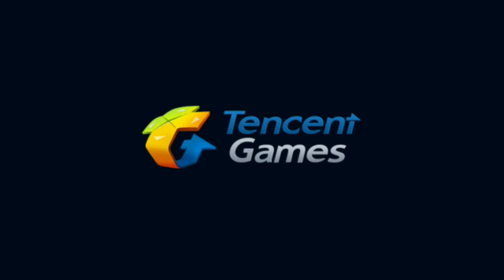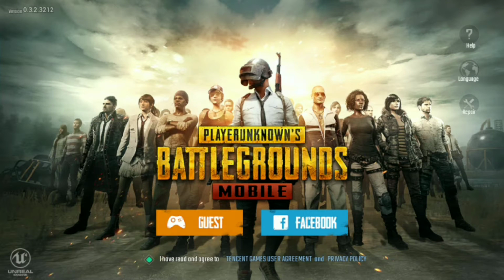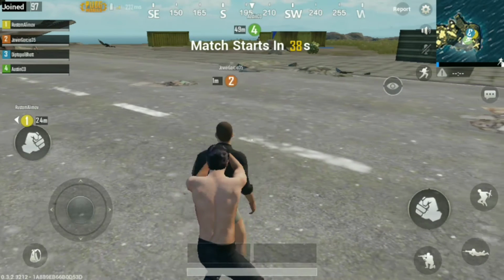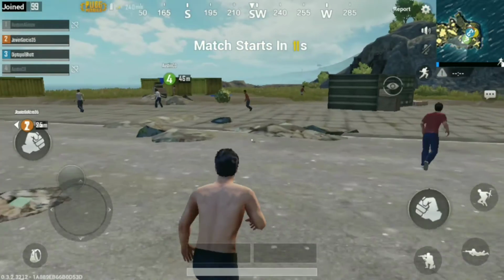PUBG Mobile: Let's play..!!!!!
If you’d said a month ago that PUBG Mobile would run better than PUBG on Xbox, and that it’d be free, you’d have gotten a lot of strange looks. Yet here we are, and mobile gaming’s future has never looked brighter. It’s absolutely remarkable that it runs so well and manages to fit all of PUBG’s features onto tiny touch-screen displays.

Make no mistake: this is the real PUBG experience. One hundred people hunched over their Android or iOS phones and tablets fly over a deserted island and skydive down from a plane to loot abandoned buildings, gather up resources, and duke it out until there’s only one person left standing. The first time you drop onto a map and see all of the island of Erangel sprawled out before you in real-time, on your phone, is a surreal experience.
While the mobile version only has the original map available, it’s otherwise about as close to the PC iteration as could be hoped for in terms of performance. In fact, it’s somehow significantly better than the Xbox version from a technical standpoint. Textures are nicer, the framerate is more stable, and it hasn’t crashed. While it may not have crossplay support with PC and console (like Fortnite Battle Royale Mobile), that just means that there’s no danger of opting into a lopsided match against people playing with more accurate controls. However, it would have been nice to at least carry over account customization items at least.

Overall it feels a bit better than other mobile shooters.
But of course, this is a multiplayer shooter, and this kind of game doesn’t have a great track record with touchscreen controls. Overall it feels a bit better than other mobile shooters, but still not that great. You can easily move around using the joystick, rotating the camera by dragging your right thumb across the screen, and there are on-screen buttons for things like opening your backpack, crouching, going prone, and even jumping. When a gun’s equipped, buttons pop up for aiming down the sights or through the scope, and you can fire with either thumb. But doing them all at the same time is pretty cumbersome. After spotting someone, you typically have a second or two to line up your shot, which is tough, and if you miss you’ll need to swipe your thumb to rotate and line up the shot again, making it hard to quickly line up shots.

After playing a few matches I started to get used to the controls, even if they’re nowhere near as sharp. But PUBG Mobile isn’t supposed to be better than the other versions, it just feels like a nice way to play the same game anywhere at any time.

For example, you shoot by tapping on-screen buttons, but those buttons just so happen to be in a spot where you’ll often drag your thumb across. When that happens you’ll accidentally fire off shots, which not only wastes precious bullets but alerts enemies to your position. It’s a little cumbersome to loot non-essential items and swap healing items, too.

I found that I played PUBG Mobile very differently from how I play on PC and console. On the tied-down systems, it’s beneficial to take your time slowly moving across the map, hiding behind trees and creeping through houses to avoid detection. But on mobile, I busted into areas guns blazing with a much greater degree of confidence in my abilities. It appears as though the vast majority of players struggle to aim right now, though it’s unclear if that’s a general lack of skill or because some of them are actually easy-to-kill bots in the lower levels of matchmaking.

THE VERDICT
PUBG Mobile is a remarkable technical achievement and deserves commendation for being a fully playable, feature-packed, and stable iteration of a demanding PC and console game. Touchscreen controls can be finicky and it will never be as accurate as playing with a mouse or gamepad on a PC or console, but the portability and accessibility of PUBG Mobile more than make up for it.